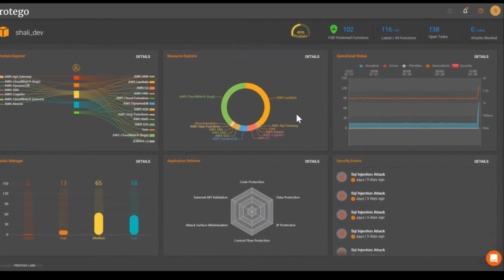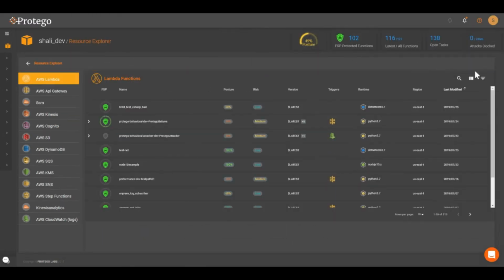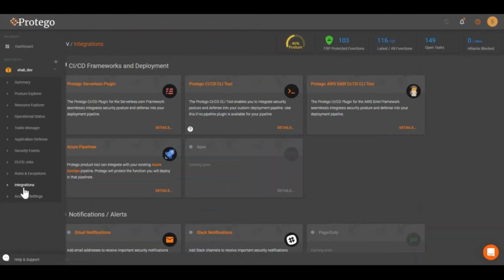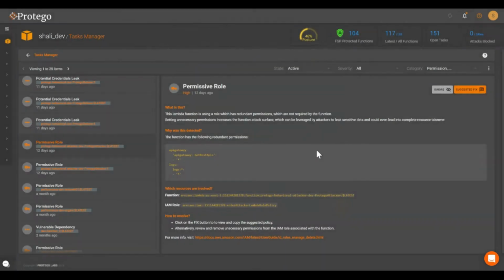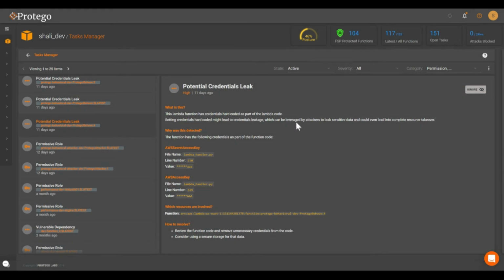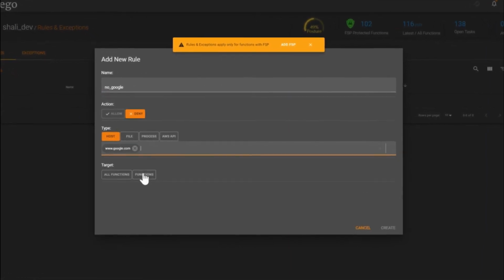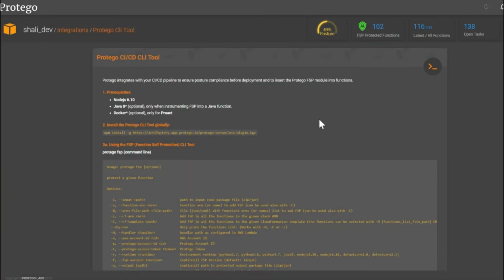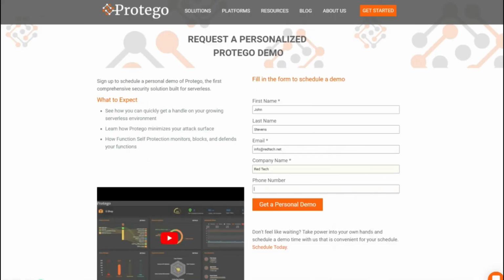Protego's DevSecOps Demo Video - See How Security Performs @ Serverless Speed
Protego is the first code-centric security platform for serverless applications. Protego's patent-pending technology fully automates the security lifecycle through a thorough code flow analysis which provides unmatched protection from development to runtime.